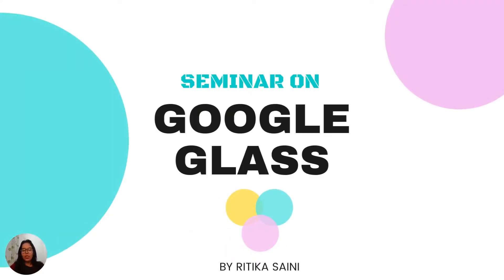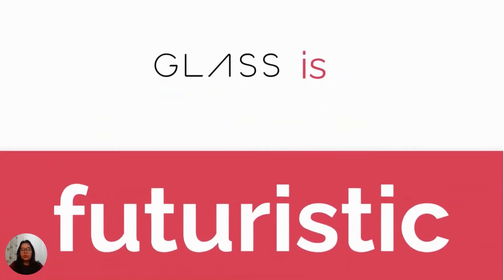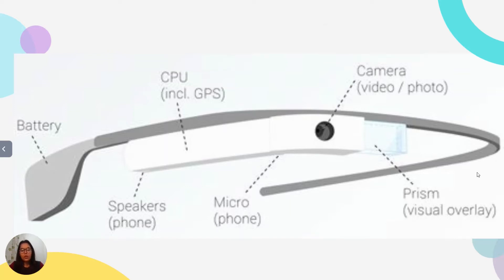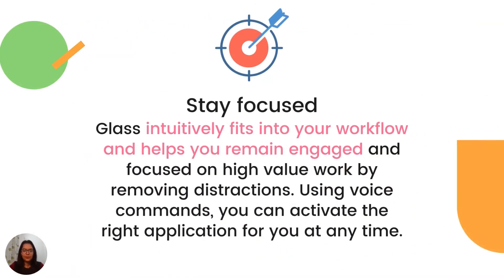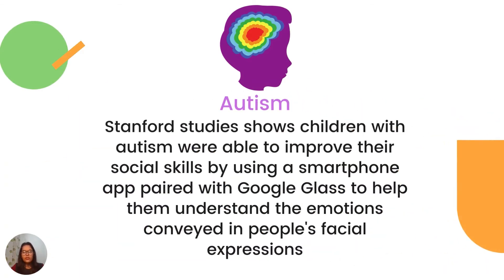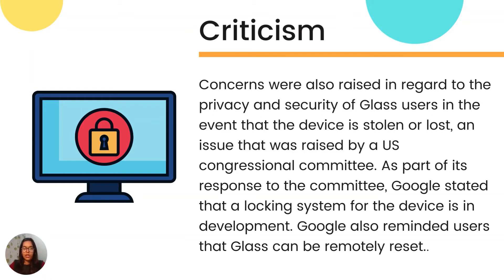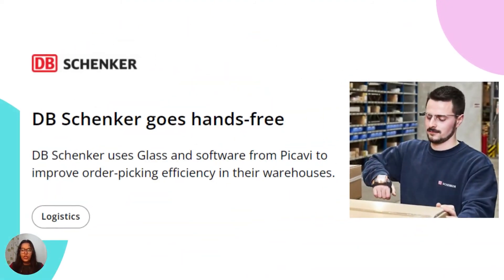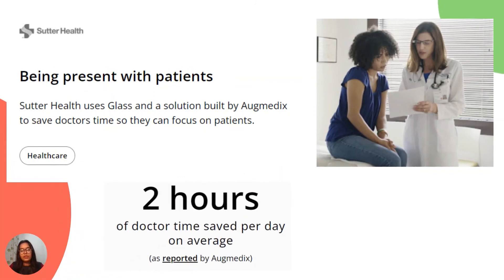Seminar : Google Glass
Greetings everyone
and welcome to the seminar on google glass. Google Glass, or simply Glass, is a brand of smart glasses—an optical head-mounted display designed in the shape of a pair of glasses.